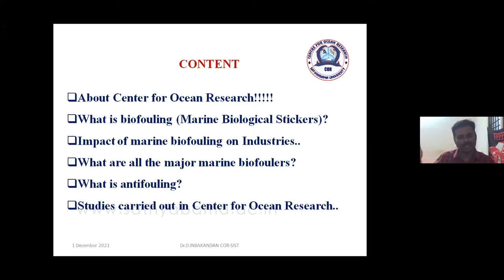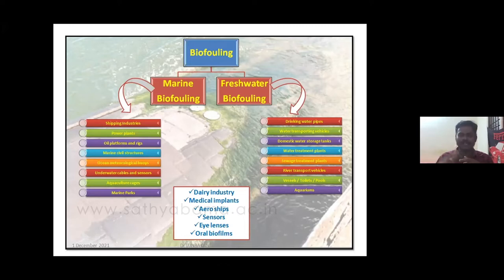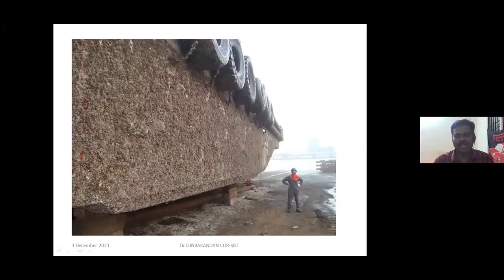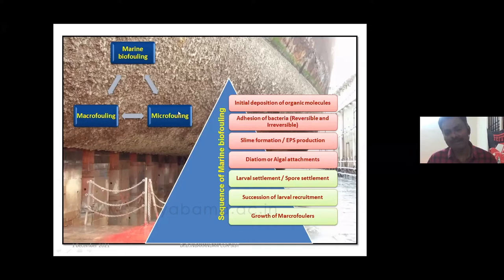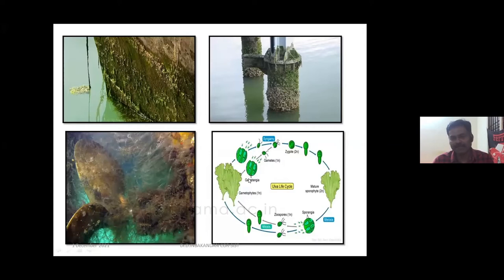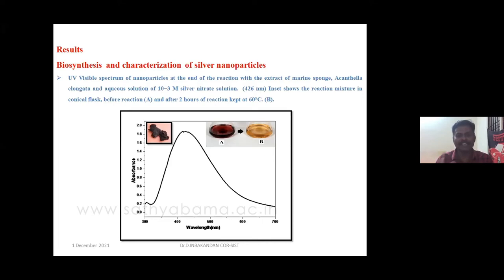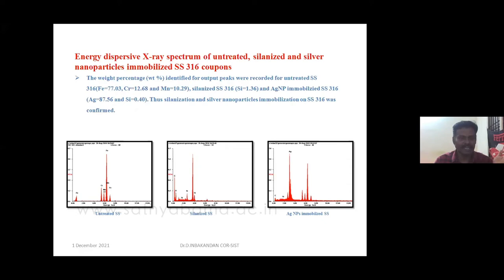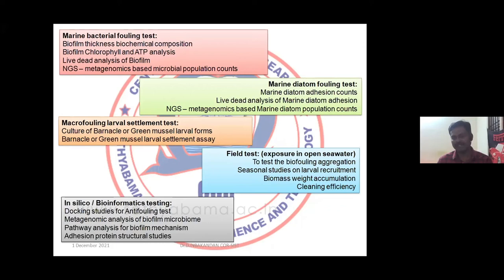Online faculty development program on Marine Bio & Nanotechnology - Dr. D Inbakandan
Topic - Marine Biofouling and its control using Nanomaterials